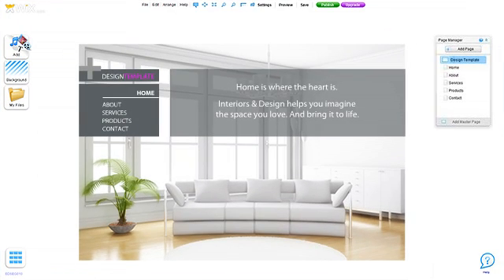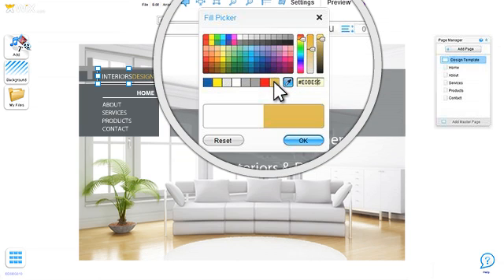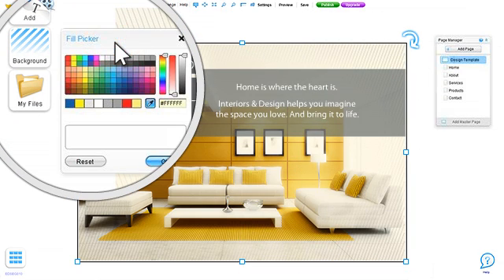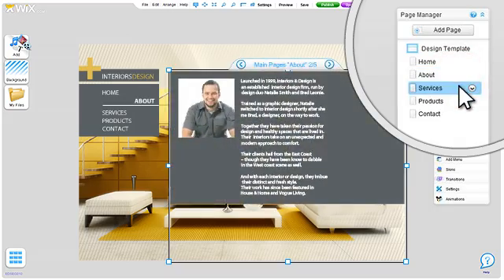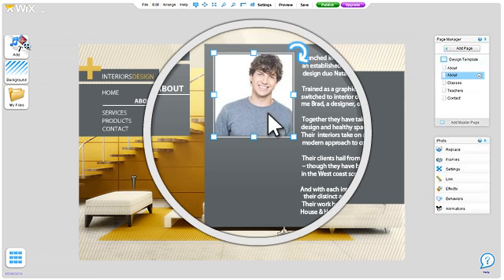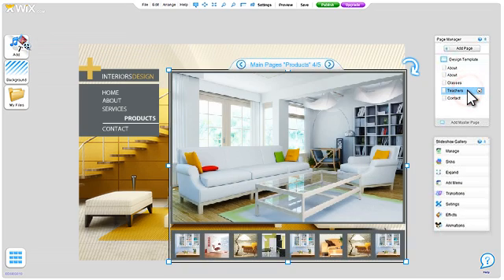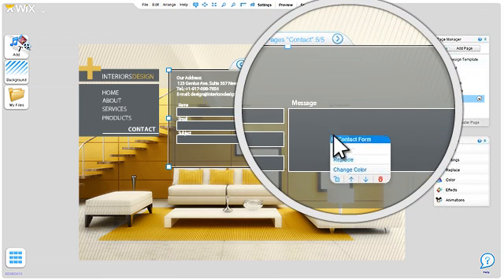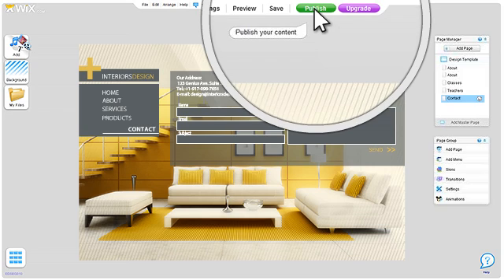How to Build a Website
Wix.com allows you to build a website in minutes. Watch this tutorial to learn how to get started with Wix's website builder and create a stunning website now! Click below to sign up!